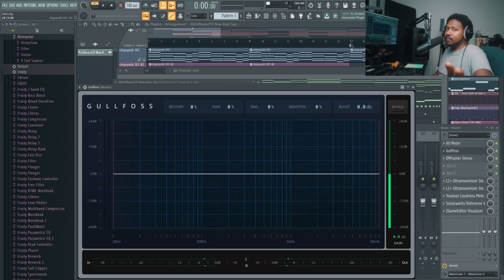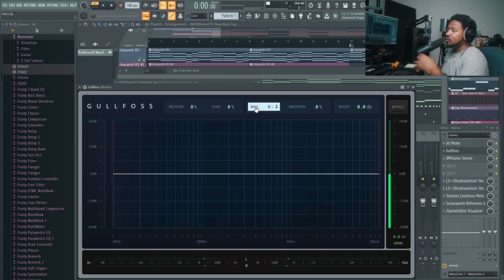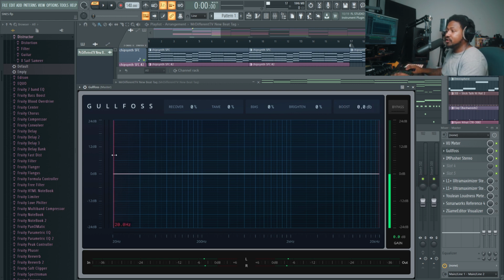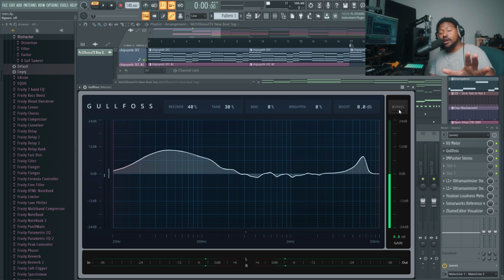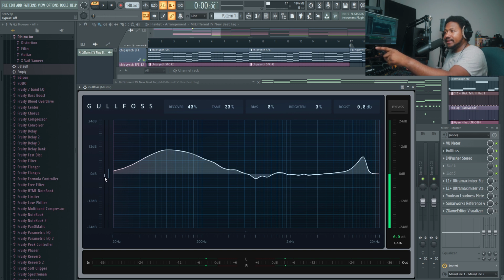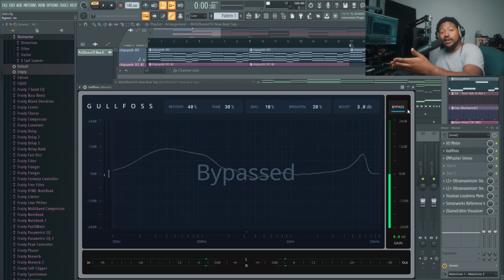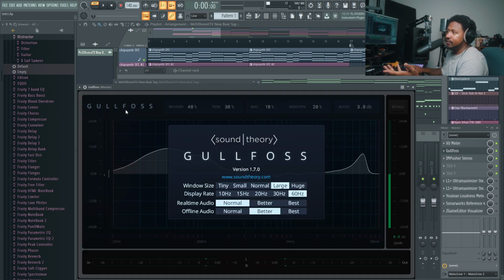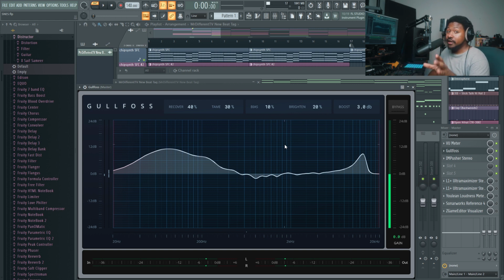This Plugin is the Cheat Code! Gullfoss Plugin Review. No Cap make mixes better!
In This Video We are going to take a look at a plugin. That can make your mixes better in just a few seconds! No Cap this is the cheat code plugin!

PC Setup

2x Samsung - 850 EVO-Series 250GB
4x Seagate - 1TB